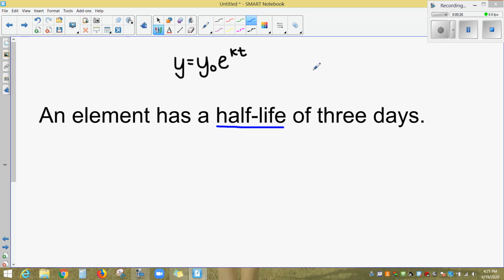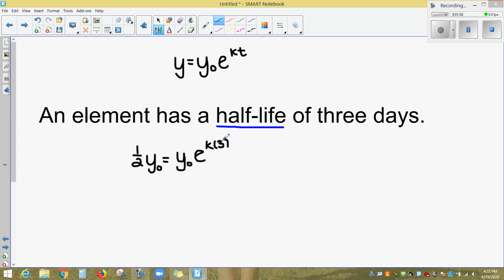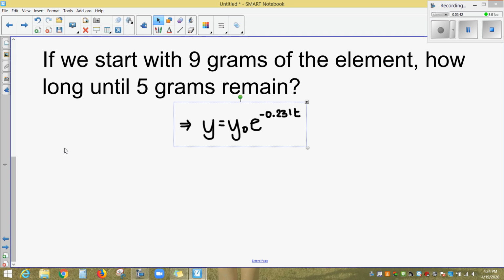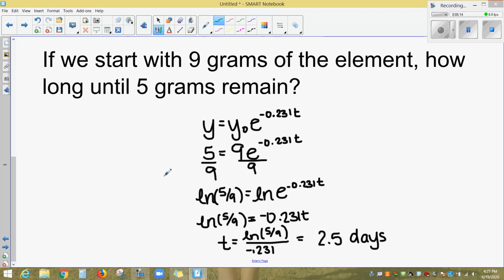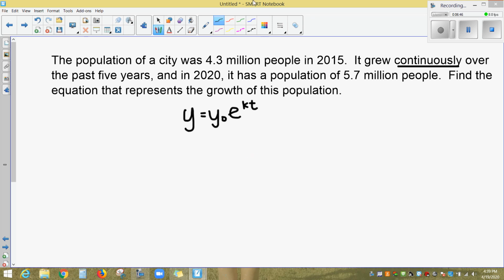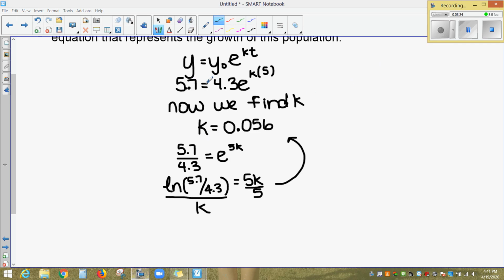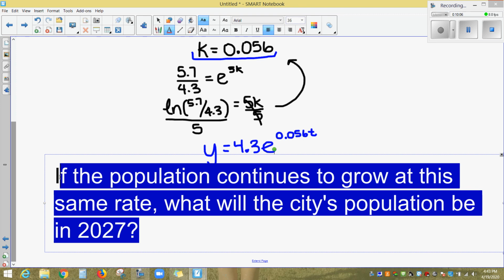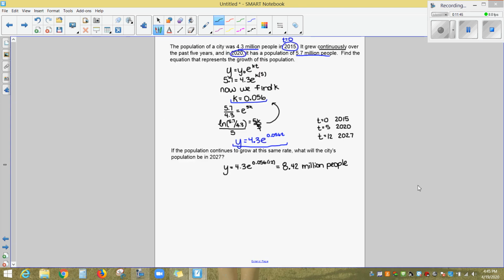Exponential Growth and Decay, Part 2